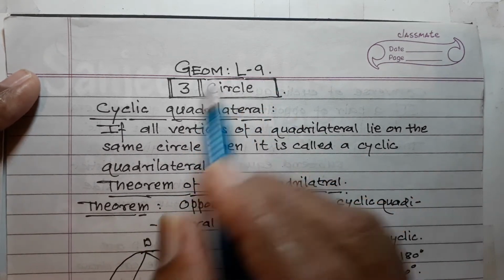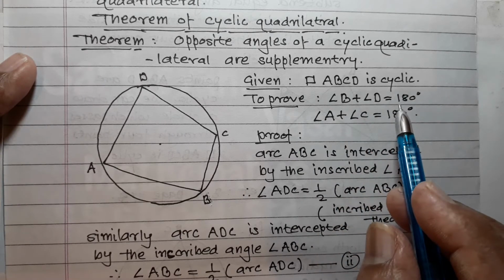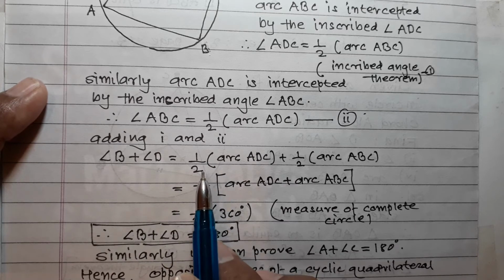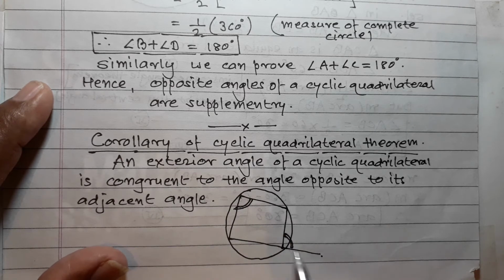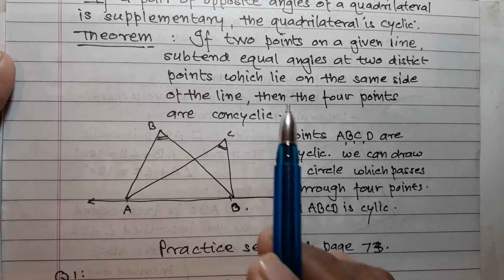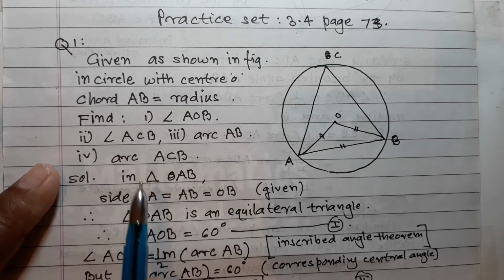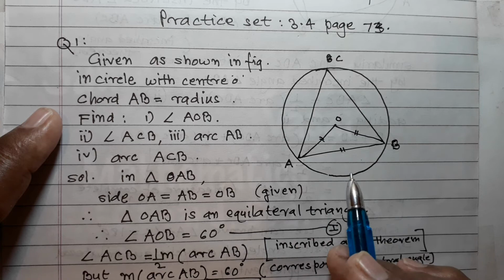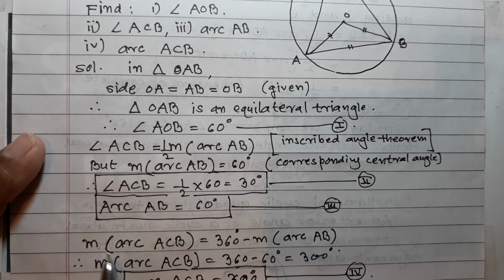Geom.Lecture-9.Chapter:3. Mathematics part-2. Standard 10th. "Circle."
Some terms,Theorem of cyclic
quadrilateral, Corollary ,Converse
of cyclic quadrilateral. Solutions to practice set 3.4 page 73.